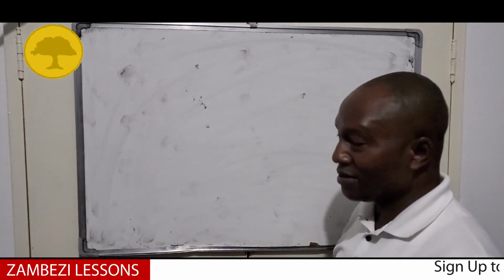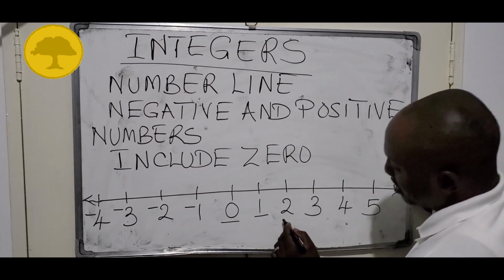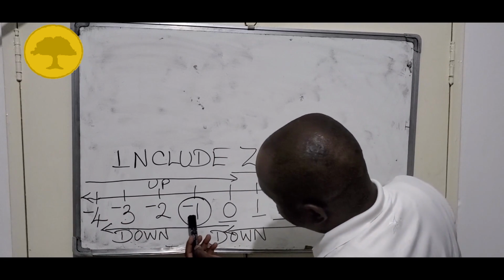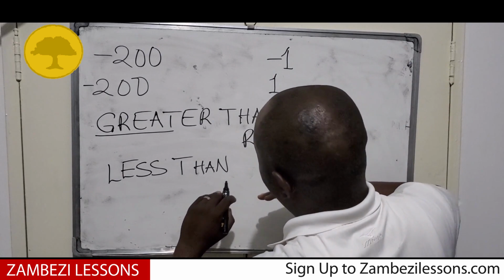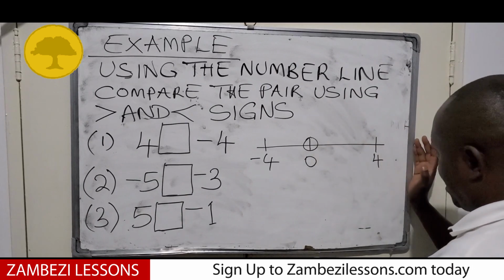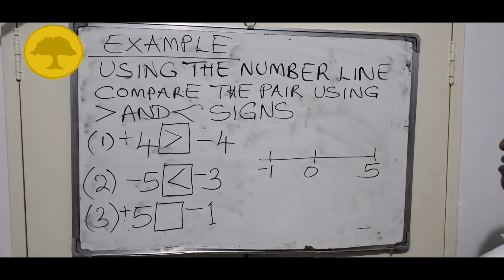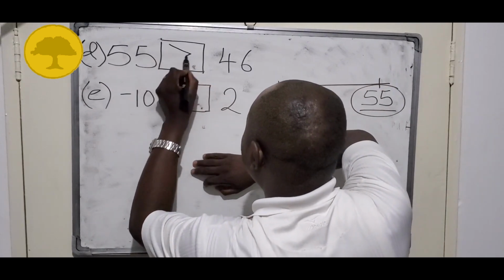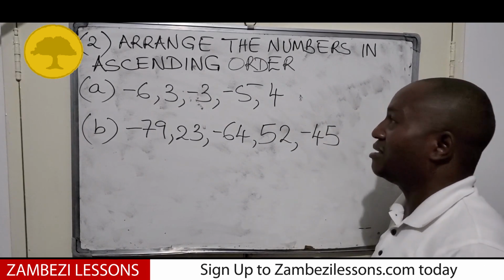G8 Maths - Class 6 - Number line